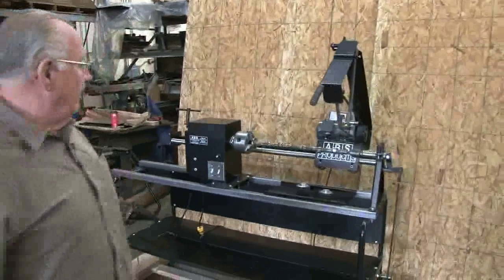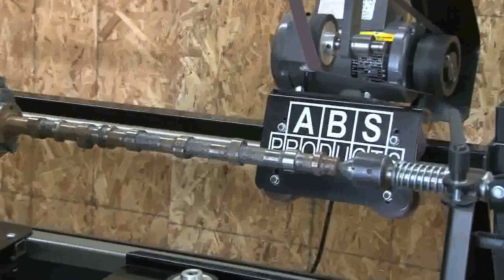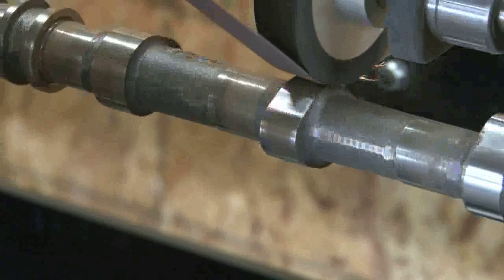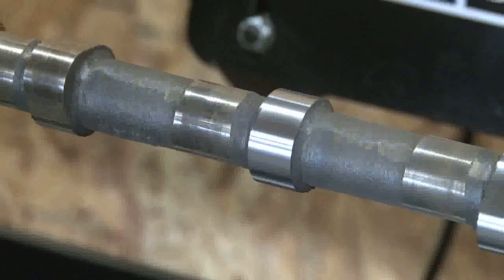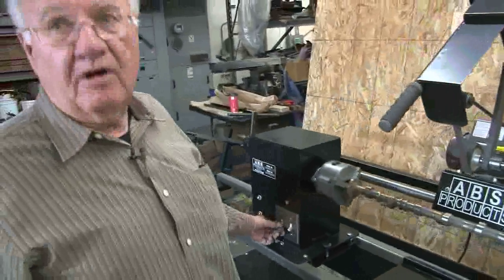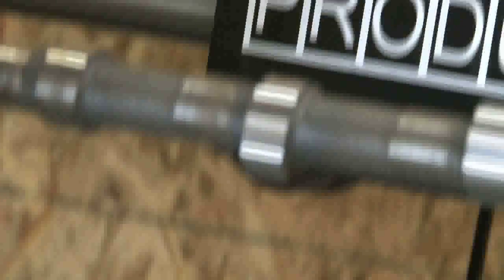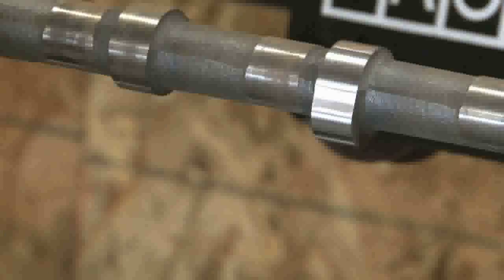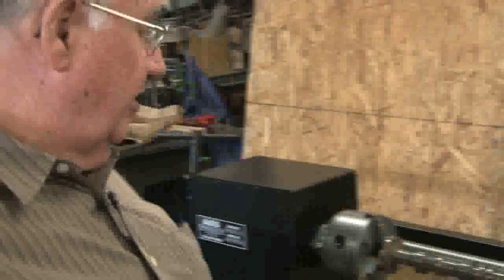Camshaft Polisher - Custom Camshaft Polisher for Aircraft Camshafts by ABS-Products.com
ABS Products custom built this aircraft camshaft grinder to handle aircraft camshafts up to 98" from center to center.  Central Cylinderhead of Omaha, Nebraska does Aircraft Engine Building. These camshafts come from aircraft engines, the Marlin, Continental and Maytag V-12 aircraft engines. Comes with a variable speed motor, does NOT change the cam profile, 70 durometer rubber wheels of various widths for different cams. Also available with 32", 40" for rack and pinion polishers, and up to 110" for the diesel cam polishers though these are even more heavy duty in construction.